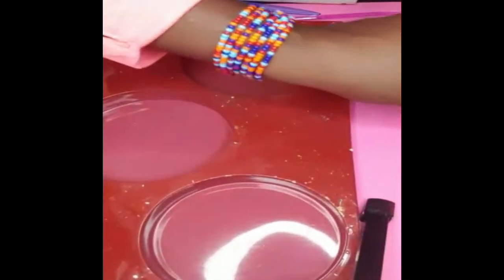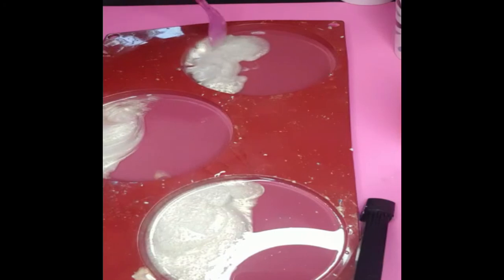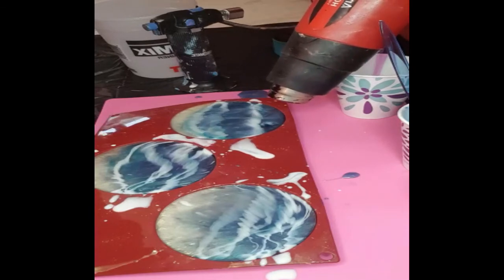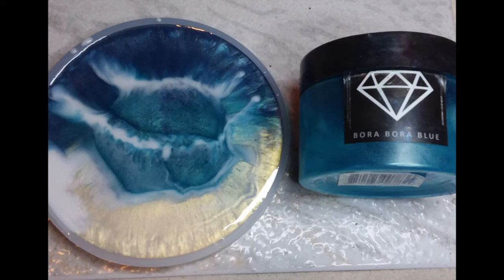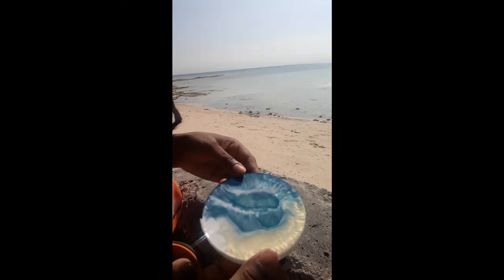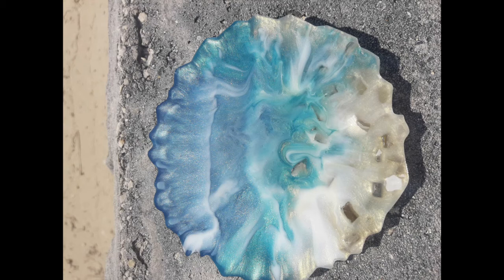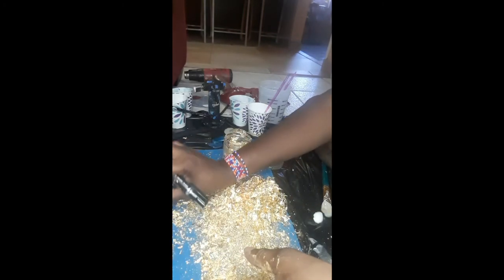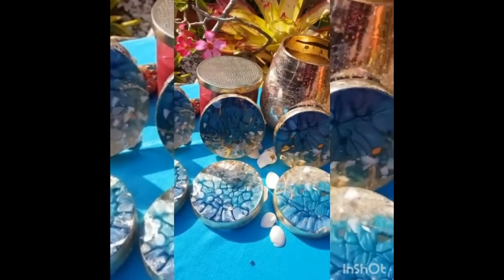Gorgeous Resin Beach Coasters Made With Seashells & Sun Storm Gold Fire Glass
These coasters bring me so much happiness. They look like islands in the sea just like how The Bahamas is a chain of islands. I love living in The Bahamas and I wanted to recreate the beaches and islands here. Happy Creating!! loveandlight creativity resinart resintutorial beachcoasters islandcoasters blackdiamondpigments daylightsresinart @daylightsresinart